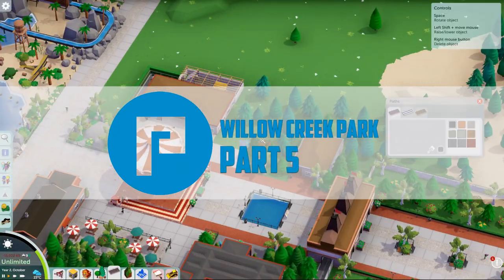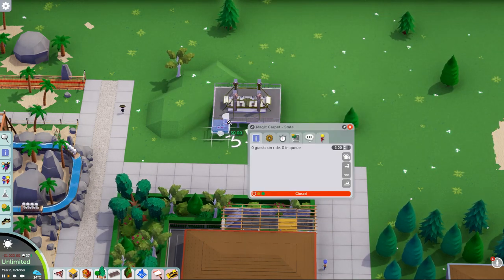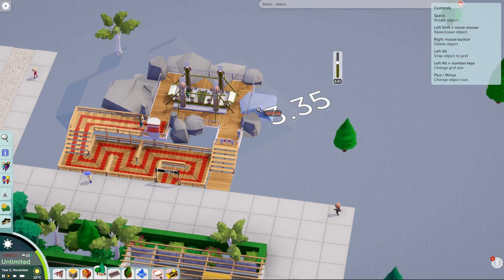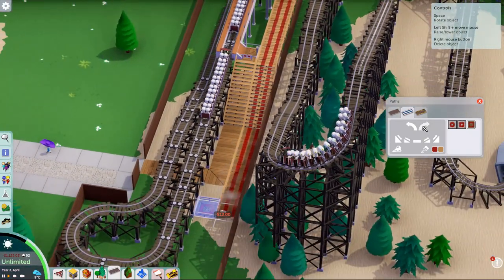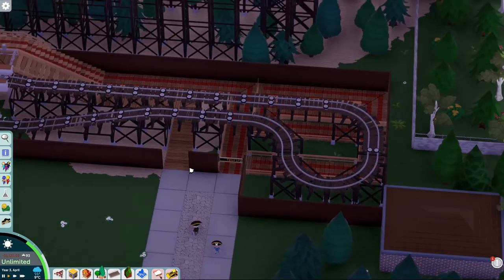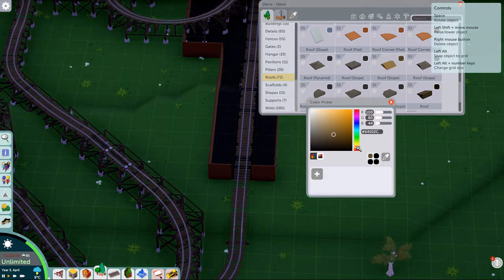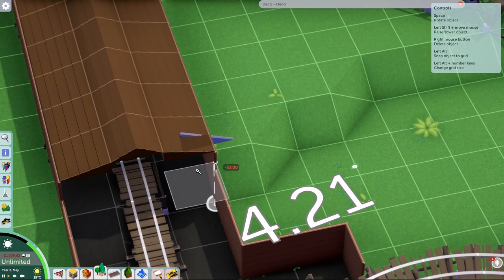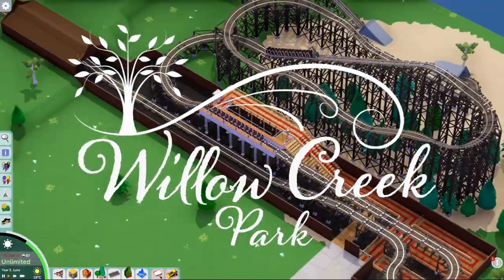🌲 Parkitect | Willow Creek Park | Part 5 - Flat Ride & Mine Train Coaster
Parkitect is a construction and management simulation video game developed and published by Texel Raptor. After a successful Kickstarter campaign and a two year-long early access beta period, the game was released worldwide on November 29, 2018. Parkitect simulates amusement park management, similar to the RollerCoaster Tycoon series.

he premise of the game is to build a theme park. Similar to the RollerCoaster Tycoon series (primarily that series' first and second games), the player must build rides, manage the park, and keep their guests happy. The player may hire staff to fulfill the needs of the park. Parkitect introduces several aspects that differentiate from the classic RollerCoaster Tycoon series including staff buildings, resource depots, and hidden staff-only areas. Furthermore, the game introduces a branching map system within its campaign mode.

In March 2014, development started as an attempt to simulate coaster physics before deciding to turn it into a full theme park simulation game. On June 1, 2014, Sebastian Mayer posted a screenshot of the yet-to-be titled game on Reddit. Texel Raptor launched the Kickstarter of the game on August 22, 2014 as Parkitect By September 2014, the campaign had raised over US$63,730. From then on, Texel Raptor released weekly images and stats regarding the development of the game. Texel Raptor released the pre-alpha to those who pre-ordered and backed the game in September 2015. On April 2016, Texel Raptor announced that Parkitect would be released as an early access game on Steam on May 5, 2016. The game fully released out of early access on November 29, 2018.